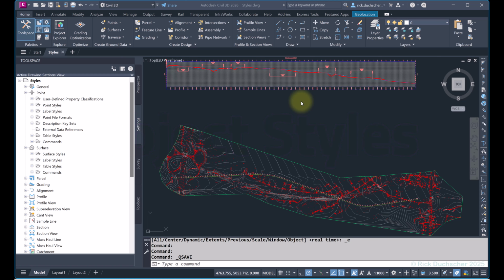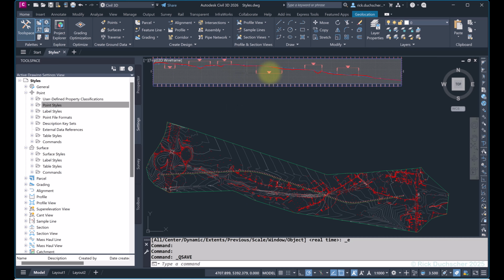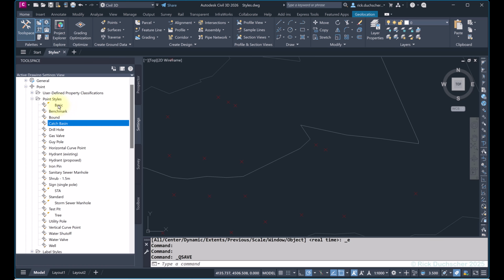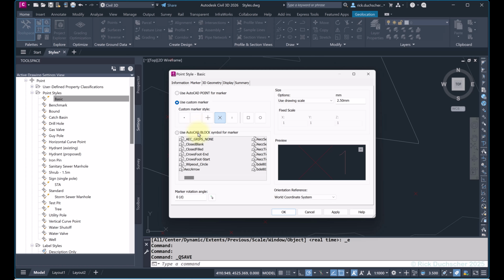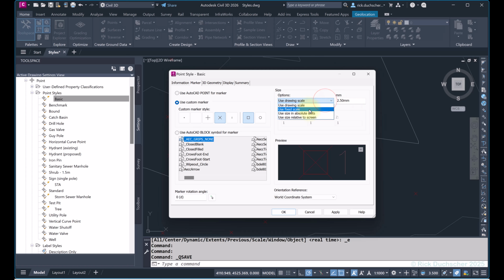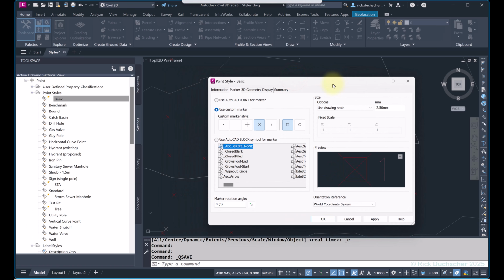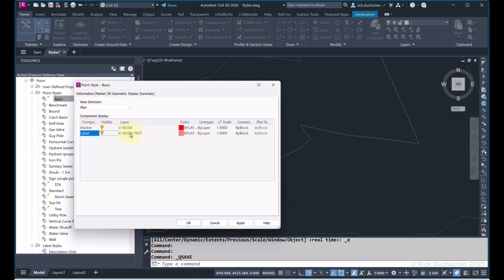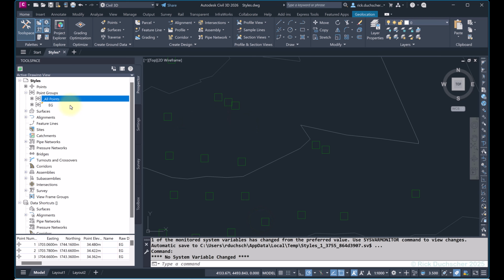Civil 3D Object Styles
Use Civil 3D's object styles to represent features in your drawing.